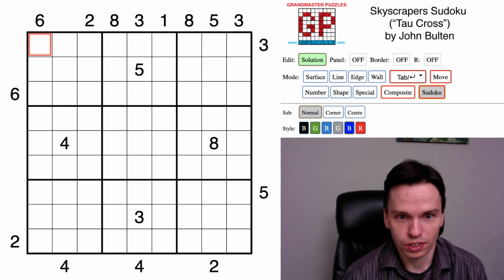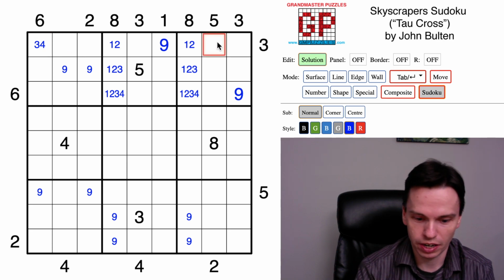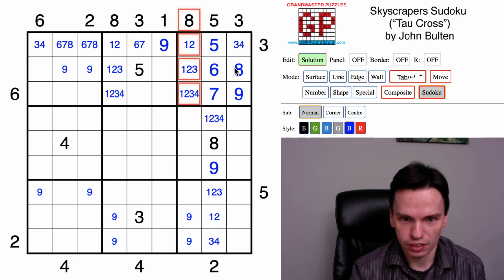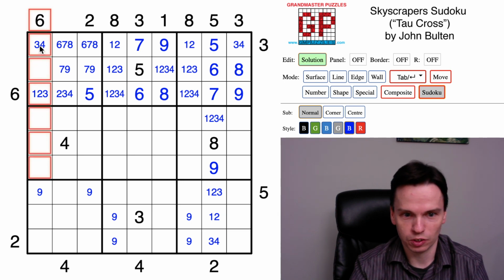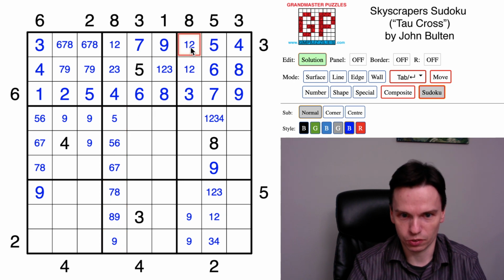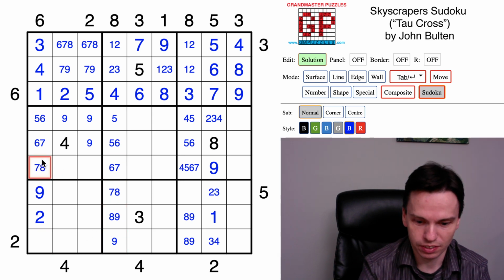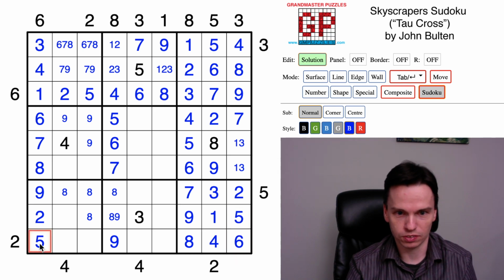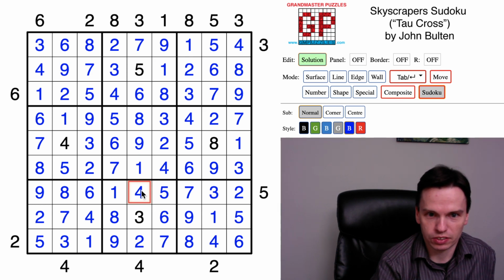GMPuzzles - 2021/05/15 - Skyscrapers Sudoku by John Bulten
This "Tau Cross" is a fairly challenging puzzle that will require you to connect Skyscrapers and Sudoku logic in a few interesting ways. Dr. Sudoku is here to discuss his solving path.